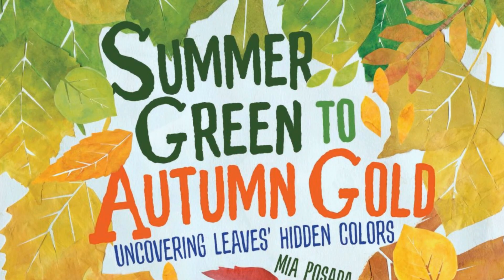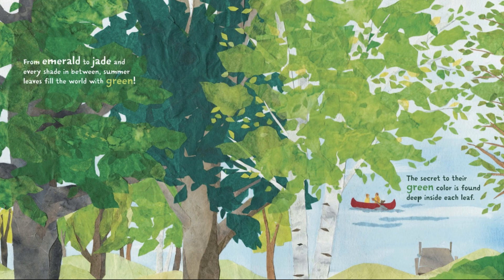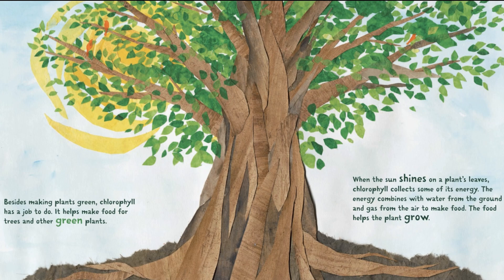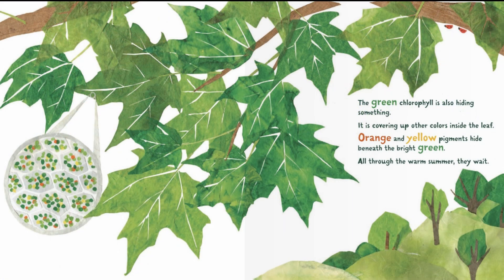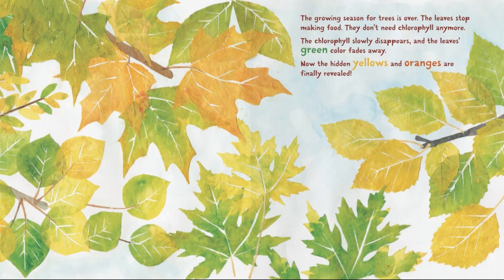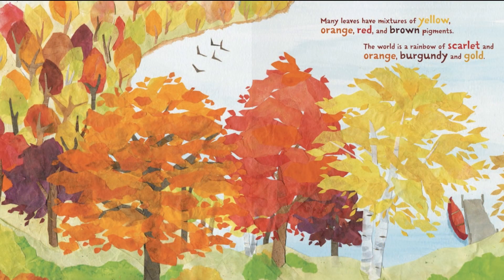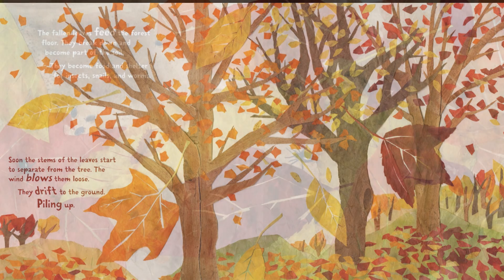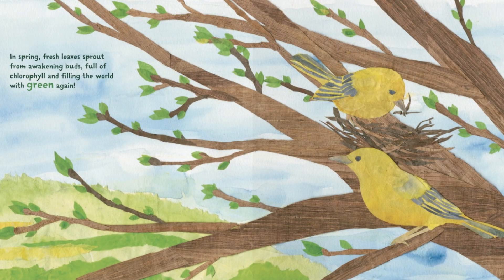Summer Green to Autumn Gold: Uncovering Leaves' Hidden Colors | Kids Books Read Aloud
Summer Green to Autumn Gold: Uncovering Leaves' Hidden Colors written and illustrated by Mia Posada.

Learn why leaves change color in Fall, and this book explains both the eye-catching colors of the season and the science behind the colors.